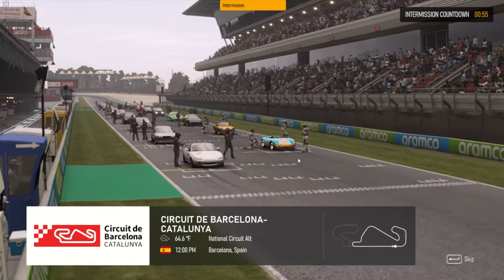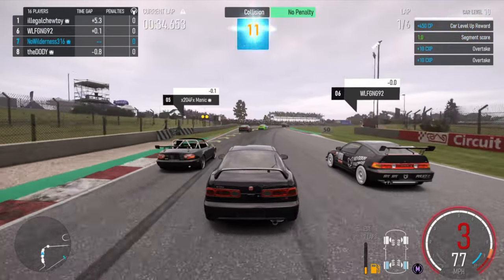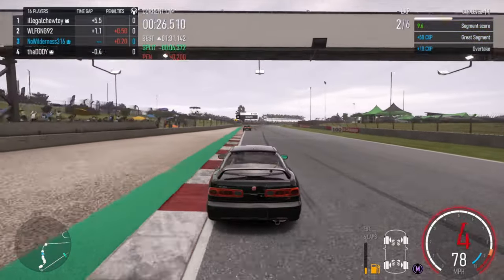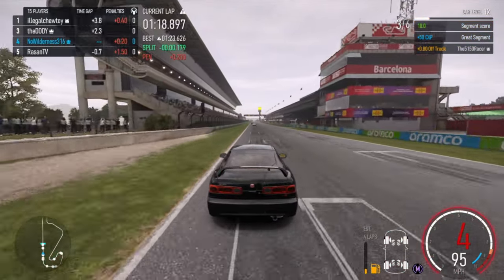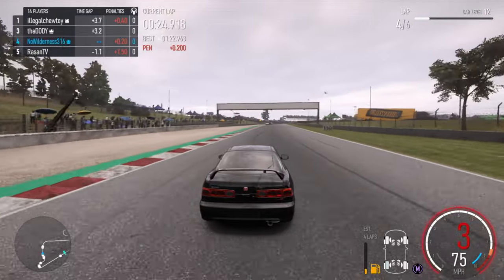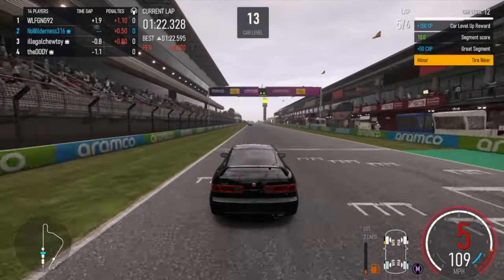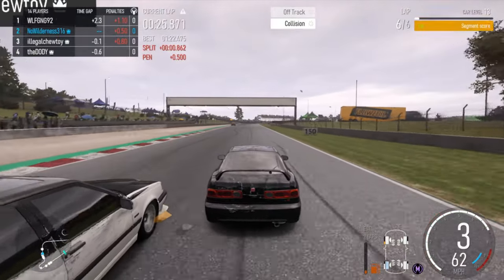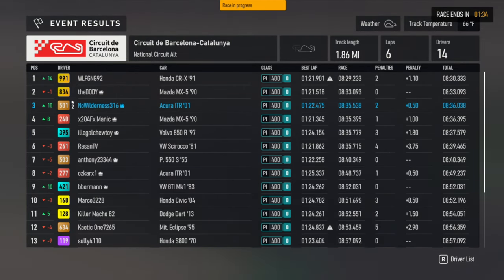Thrillingly Close Finish in D Class!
Get ready for a thrillingly close finish in Forza Motorsport's online multiplayer D Class races! Watch as skilled drivers race neck and neck towards the finish line in this exciting video. Follow along and experience the heart-pumping excitement of Forza Motorsport.